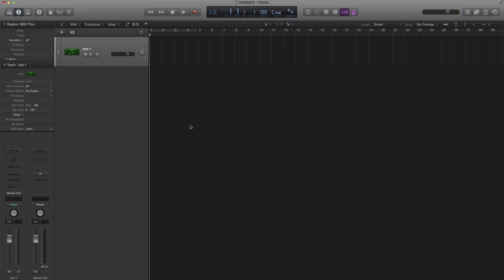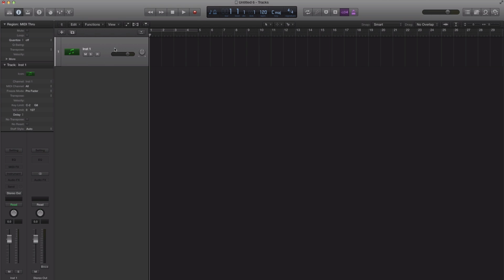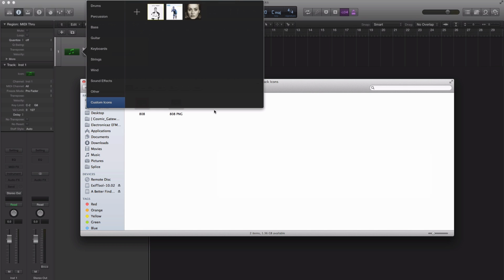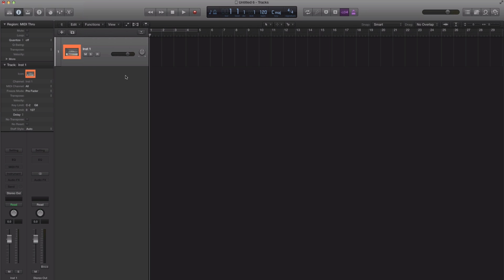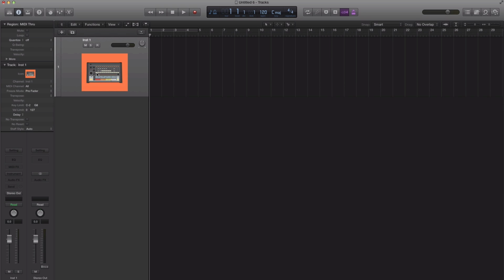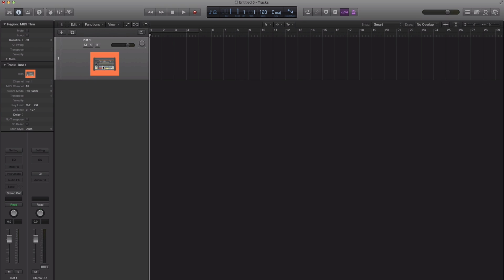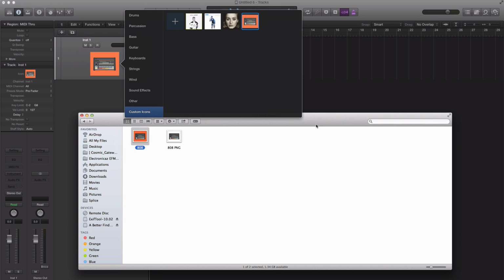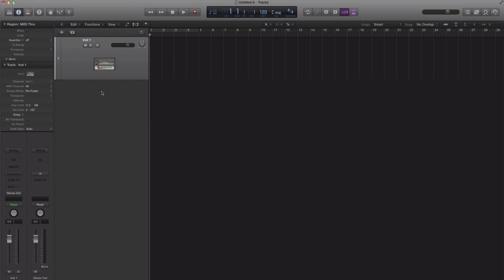How to change/add custom track icons in Logic X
In this quick tip tutorial, we're going to show you how you can change your track icons in Logic X 10.2. You can even add you own custom icons as well!Read more...

A cool track icon is all the rage now and in world of customization why wouldn't we want custom track icons? Who know maybe it can even improve audio quality? Watch the quick video below to learn how to change and add custom icons to your logic sessions.

Logic has supported custom track icons for many, many years. But with the Logic 10.2 update it has never been easier to add custom images. So have fun with it! You could even take screenshots of your favourite plugins and create custom track icons with those images. The possibilities are endless!